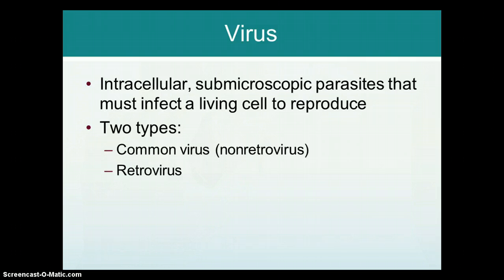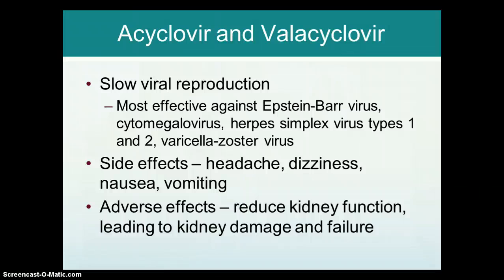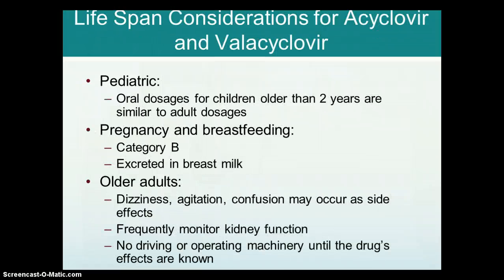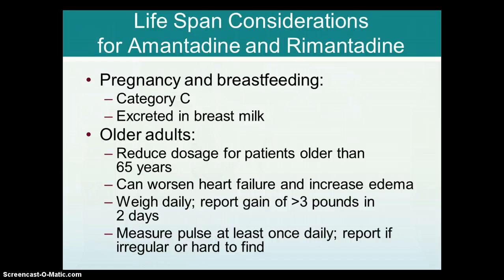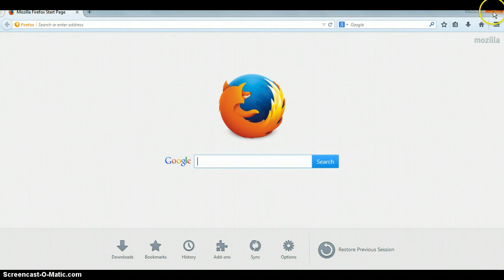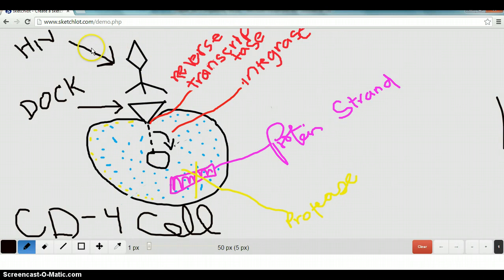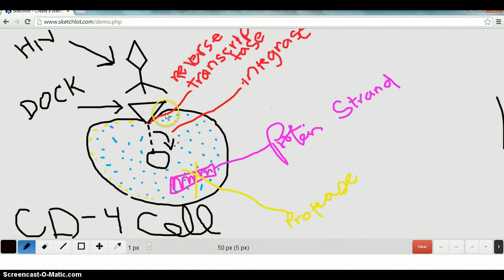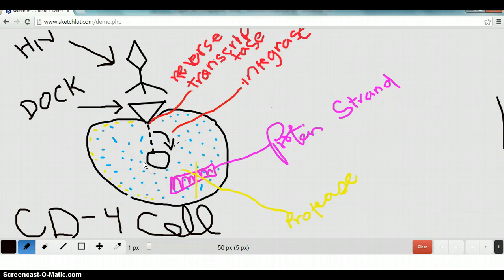Pharm chapter 10 part 1